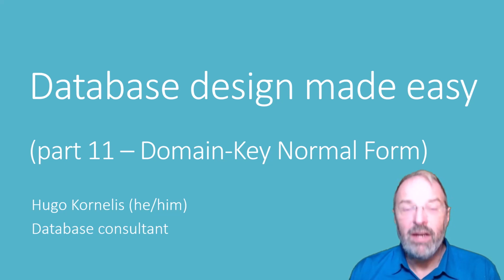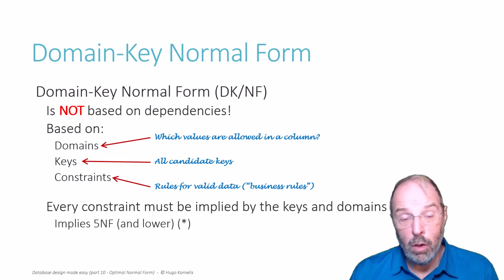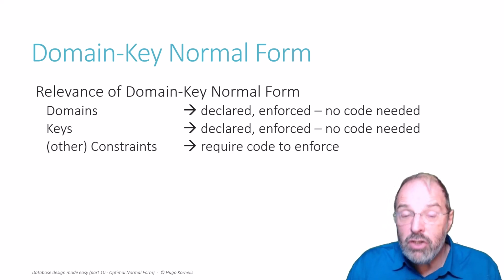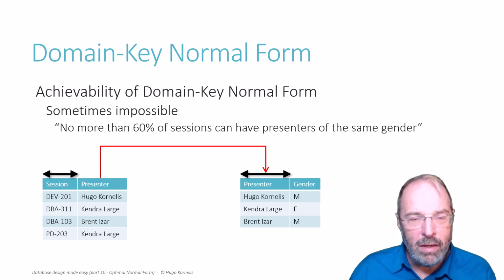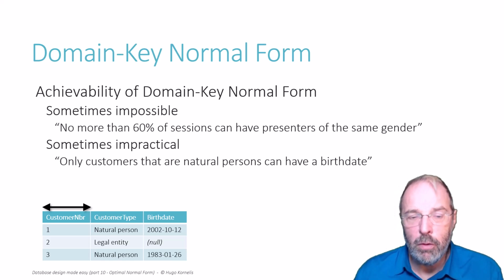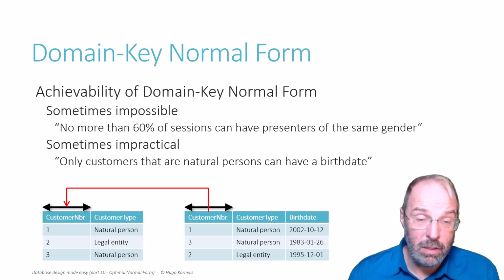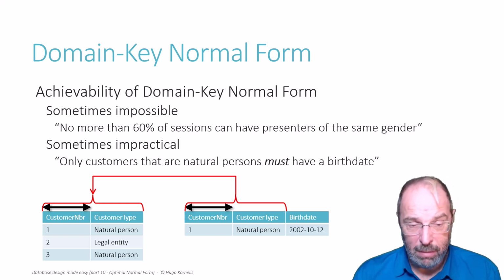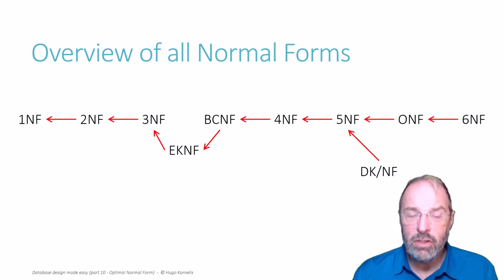Database design made easy, part 11: Domain-Key Normal Form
In this last part of the series on database design and normalization, I explain Domain-Key Normal Form. A Normal Form that is based on a very different idea, yet fits in nicely with the other normal forms. I talk about the benefits of this normal form, but also about its limitations and other practical considerations.